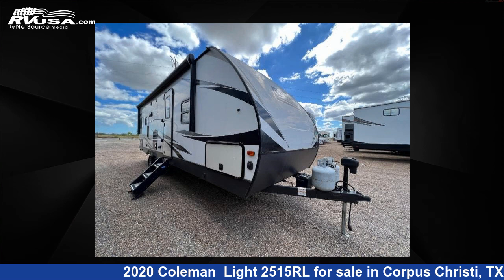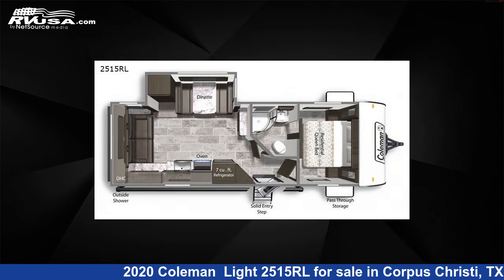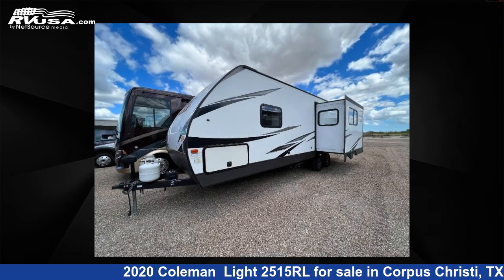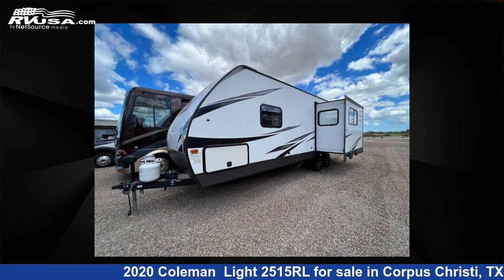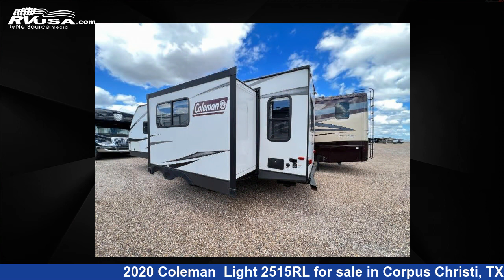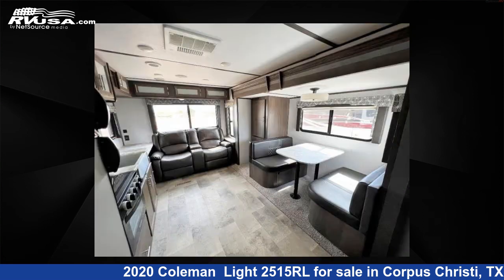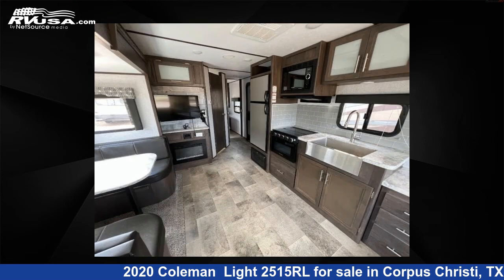Amazing 2020 Coleman Travel Trailer RV For Sale in Corpus Christi, TX | RVUSA.com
This 2020 Coleman Light 2515RL is a Travel Trailer RV. It is located in Corpus Christi, TX 78380 and is offered for sale by Optimum RV - Corpus Christi. This Used Coleman and features 1 slideout, sleeps 5, Slideout, and 60 gal fresh water capacity. The floorplan layout of this Travel Trailer features Front Bedroom, Rear Living Area.

Optimum RV - Corpus Christi is a dealer for brands like: and offers the following rv services: Parts/Accessories, Service. For more information and pricing on this unit, To see all units available for sale by Optimum RV - Corpus Christi,